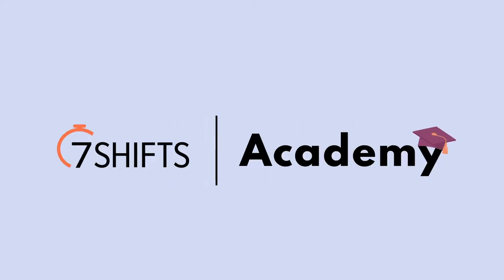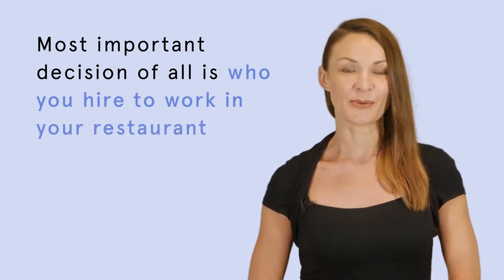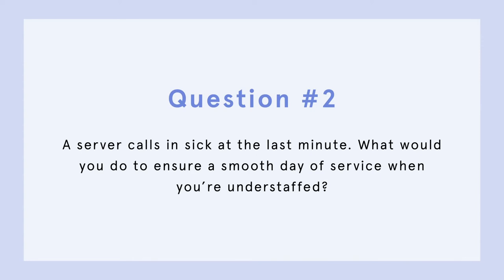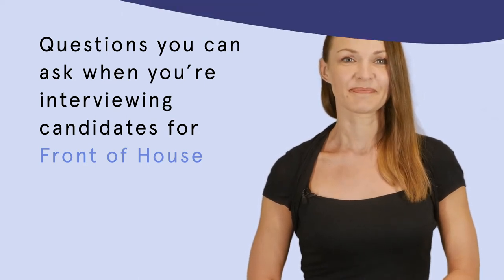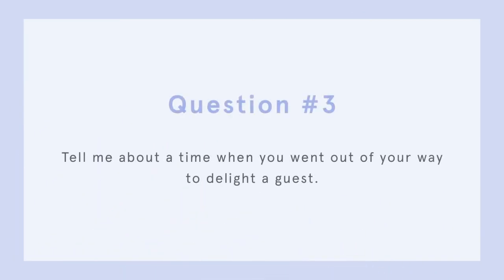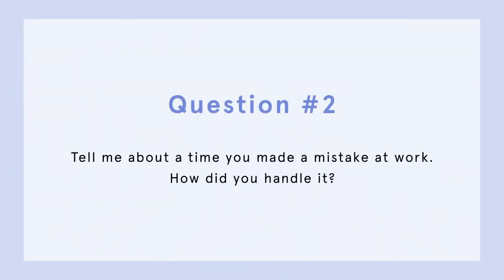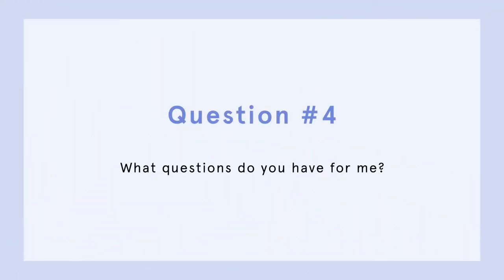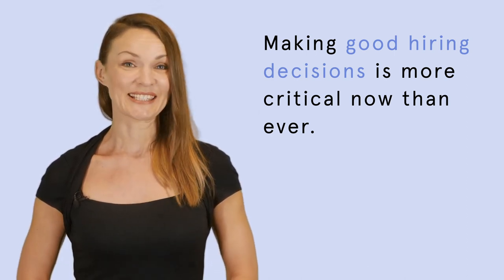12 Essential Restaurant Interview Questions For Managers, FOH, and BOH Staff - 🎓 7shifts Academy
Who you hire to execute your vision can make or break your business. Restaurant staff members who are engaged in their work are better able to create memorable experiences for guests — even if they don’t interact with them directly. Team members who aren’t engaged create subpar experiences for guests and are more likely to quit.

But how can you know if a new hire will be engaged in their role before you hire them? By asking strategic interview questions. The right questions can give you insight into a candidate’s values, which reveal whether or not they’ll be a good fit for your restaurant over the long term.

0:00 Get started
0:35 What you'll learn
1:46 Questions for hiring a restaurant manager
1:51 What are the most important skills someone in this role should have?   How do you think you embody these skills?
2:33 A server calls in sick at the last minute. What would you do to ensure a smooth day of service when you’re understaffed?
3:02 How would you handle a customer who won’t cooperate with the restaurant’s COVID-19 safety procedures?
3:56 Questions for Front of House  staff
4:07 Why do you want to work here?
4:43 Tell me about a time when you had to handle a difficult situation with a customer. What did you do?
5:10 Tell me about a time when you went out of your way to delight a guest.
5:38 How would you describe yourself in a team setting?
6:12 Interview questions for Back of House staff
6:26 Tell me about a time when you were in the weeds. How did you handle the pressure?
6:48 Tell me about a time you made a mistake at work. How did you handle it?
7:21 A team member’s mask isn’t covering their nose. What do you do?
8:24 What questions do you have for me?
8:49 Why should we hire you?

Guided lessons for restaurant workers, owners and operators to get the knowledge they need to grow their businesses and succeed in their careers.

7shifts is a team management software designed for restaurants. We help managers and operators spend less time and effort scheduling their staff, reduce their monthly labor costs and improve team communication. The result is simplified team management, one shift at a time.

7shifts also offers free mobile apps (iOS and Android) allowing managers and employees to have everything at their fingertips.